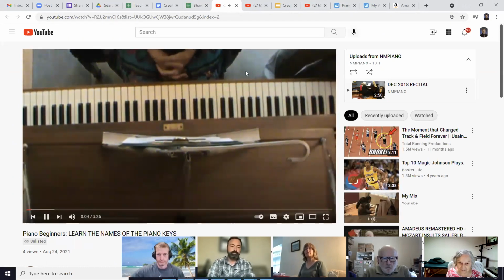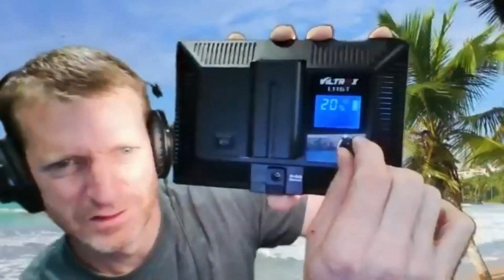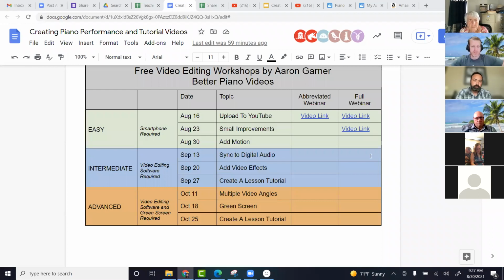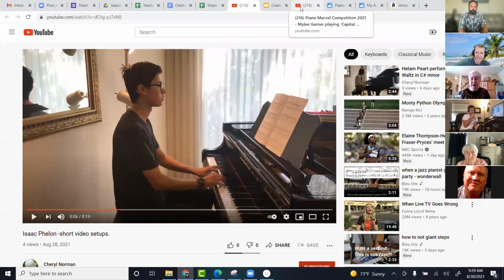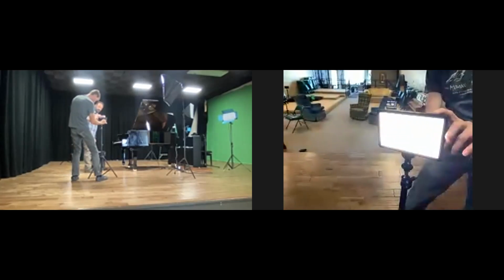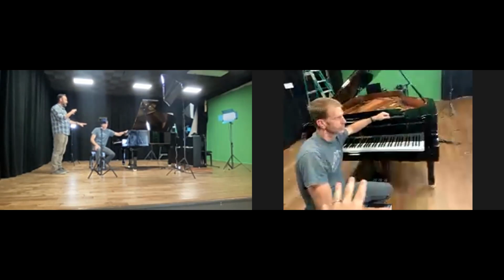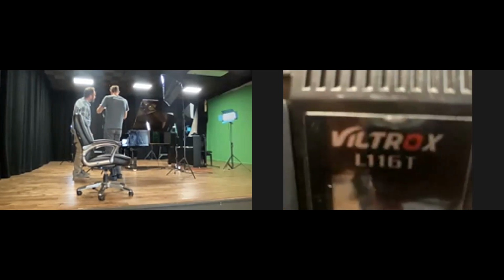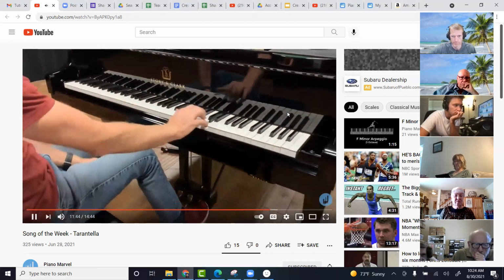Full Length Webinar to Part 3: Creating Piano Performance and Tutorial videos